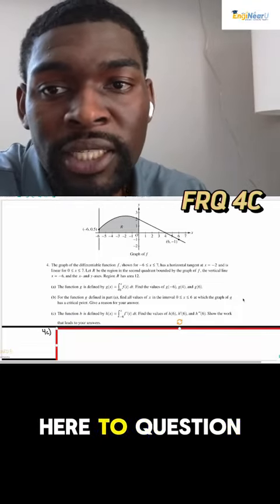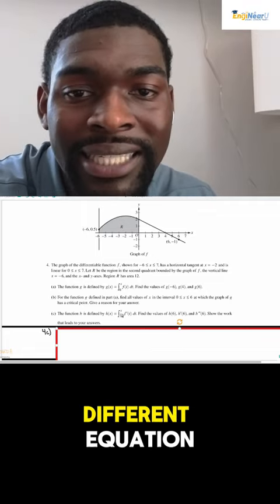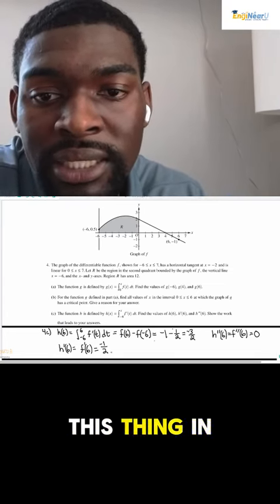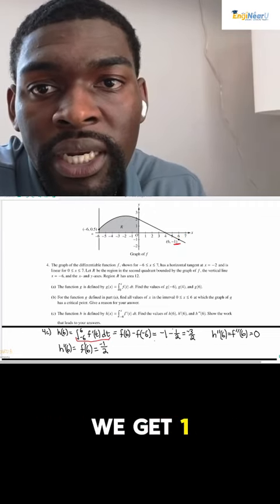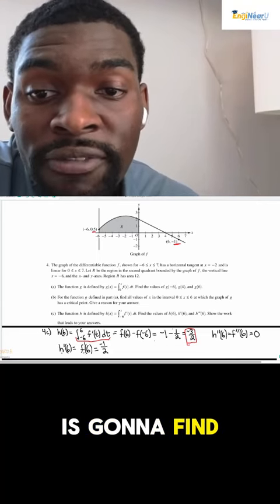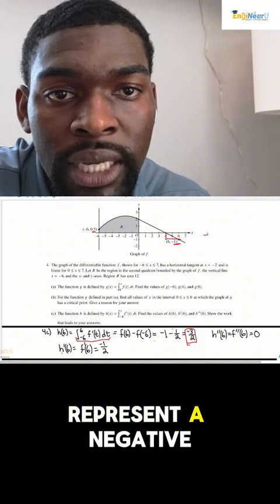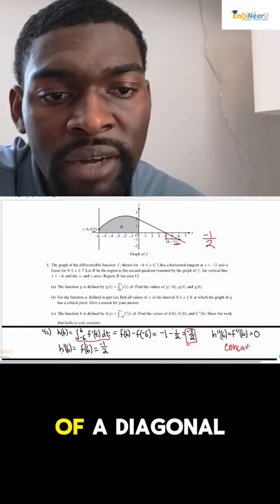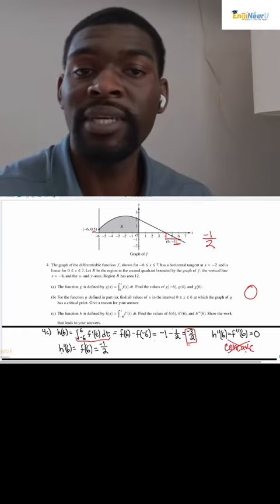2024 AP Calculus AB/BC Free Response 4c Solution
Here is the solution to the fourth free response question from the 2024 AP Calculus AB/BC exam (Part C)